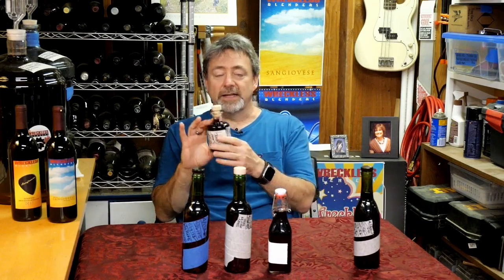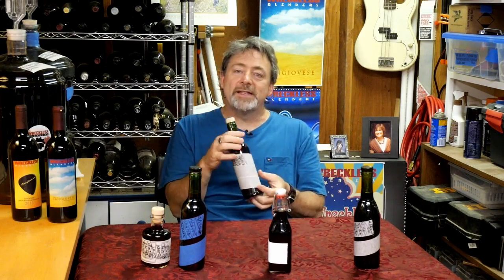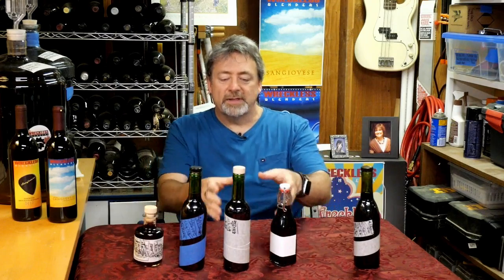Musings from Rocket's Cellar - Staying Sane with Samples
In this Musings, Rocket talks about different ways to sample wine (verticals, brown bag, etc) in an effort to stay sane. It has been another week from heck, so make sure you're taking care of yourself.

We offer pickup, delivery, and shipping in California.

Wreckless Blenders History
Started in the late 1980’s in a dusty Sacramento basement, a small band of scientists discovered they loved making wine… and, that they lived in the heart of wine grape growing territory. Thus initiated a hobby soon to be explosively out of control. Glass carboys turned to modified beer kegs, which in turn, morphed to oak barrels. Vines were planted, construction happened, reputation grew..

With each progressive step, capacity grew, and with it, innovation. Wreckless innovation. Scientists are want to improve things, and every year brought technical enhancements. We once separated the finished wine from the stems and seeds with a nylon mesh bag that we had to squeeze by hand… messy, and inefficient. Along came our first press! The Wreckless Blenders quickly learned how to make friends and source grapes. Our growers have become amazing friends, and this whole red-stained business is really about people and friendships, lubricated by fantastic wine.

As the years progress, we discover cool new varietals growing here and there, often just a row or two… for a small winery, that small amount becomes a real player and allowed us to showcase wines that did not try to compete with the large wineries.

In 2007 we transitioned to commercial operation, and the Wreckless Blenders set up shop as a friendly, neighborhood winery in Carmichael, California. With a micro-winery capacity of around 100 cases per year, the Wreckless Blenders believe in minimal intervention – allowing the wines to mature and express their own character. Having access to amazing varietals has put the “W” in Wreckless. This small, mighty winery continues to drink outside the box.

Wreckless, spelled with a W,  is about the adventurous spirit we bring to this obsession, about the synthesis of science, tradition, friendships, hard work, and innovation.

What’s next is only a vintage away!